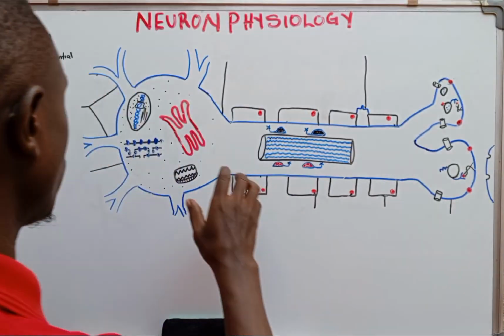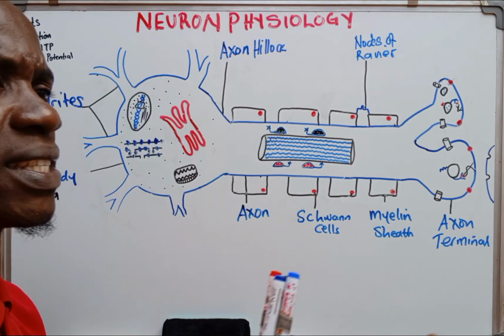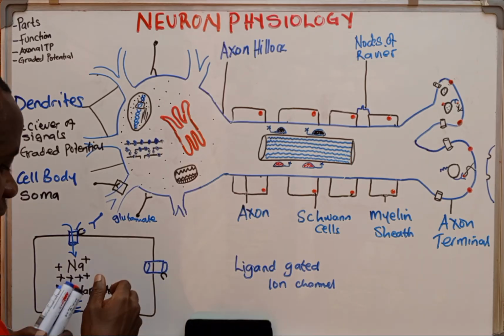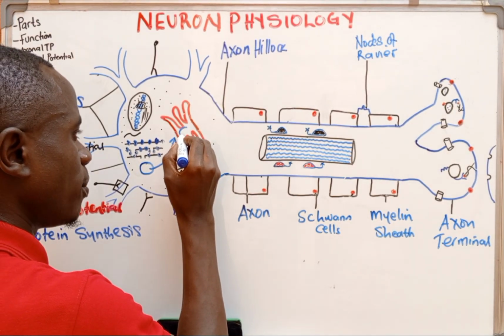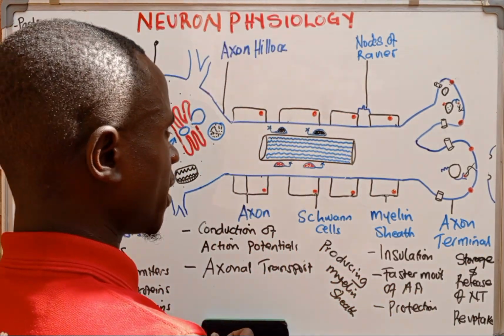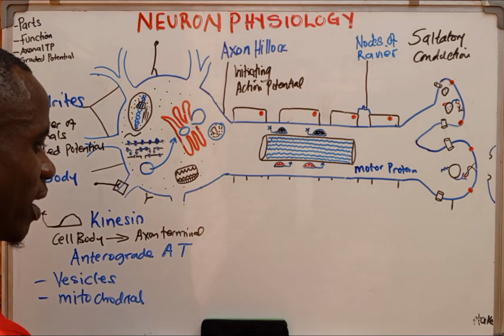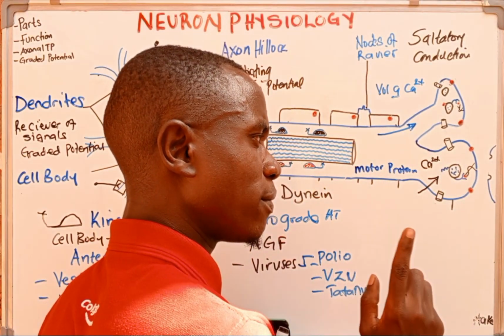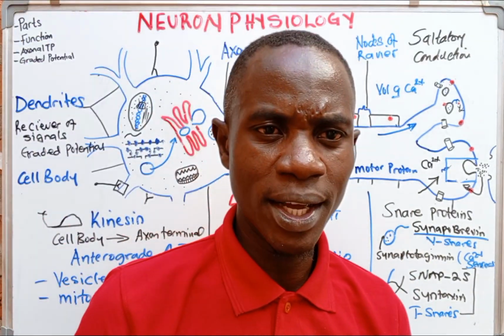MASTERING NEURON ANATOMY AND PHYSIOLOGY PART1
TUMNAD LECTURES, NEURON structure with labels, functions of each part and neuron physiology including axonal transport.